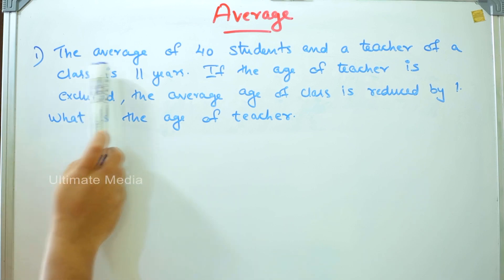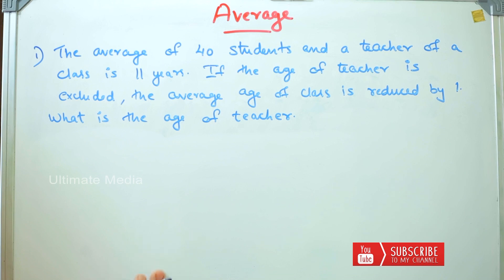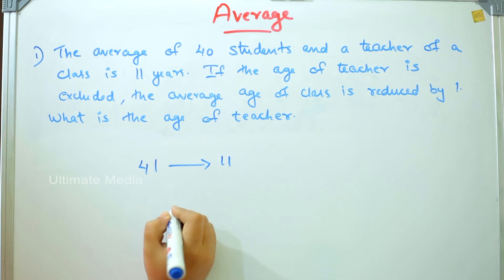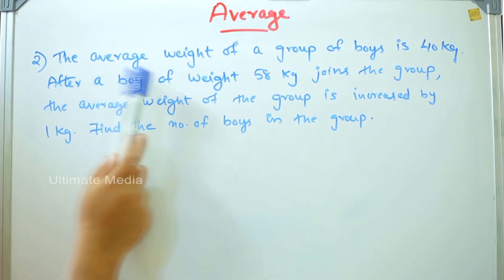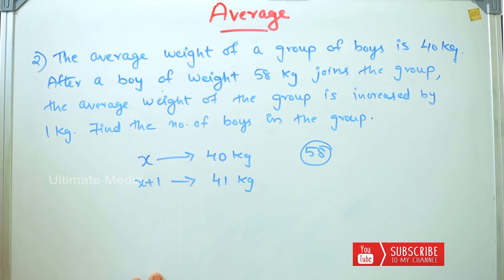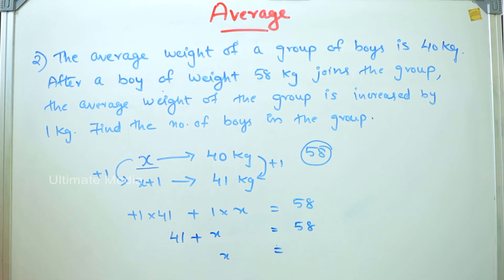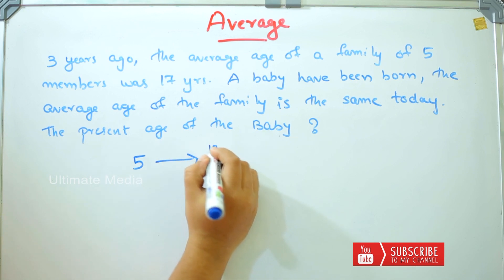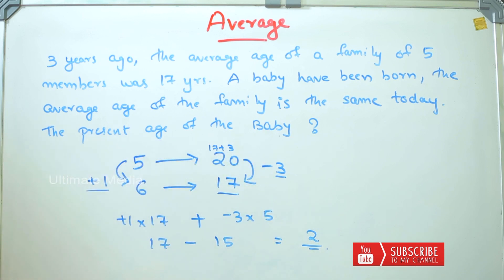AVERAGE PROBLEMS TRICKS AND SHORTCUTS | HOW TO SOLVE AVERAGE QUESTIONS | BANK EXAM PREPARATION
AVERAGE PROBLEMS TRICKS AND SHORTCUTS | HOW TO SOLVE AVERAGE QUESTIONS | BANK EXAM PREPARATION VIDEOS

average problems tricks and shortcuts
average problems tricks and shortcuts in malayalam
average mahendra guru
average by sahil sir
average by rakesh yadea
average by gagan pratap
average by abhinay sharma
average tuna sandwich
average by rahul sir
average jonas
QUANTITATIVE APTITUDE

STRATERGIES TO PASS BANK EXAMS ONLINE BANK COACHING METHOD TO STUDY BANK COACHING TOPICS IBPS PO SBI PO RRB PO IBPS CLERK  RRB CLERK SBI CLERK PRELIMS MAINS EXAM

 stratergy for beginners || IBPS PO 2020 || 35/35 in quantitative aptitude| quantitative aptitude for bank exams
quantitative aptitude stratergy for beginners ||
Stratergy for REASONING -
data interpretation for RRB PO, IBPS PO and SBI PO